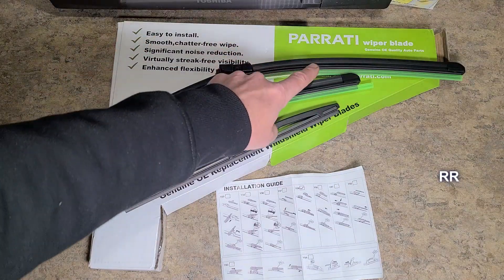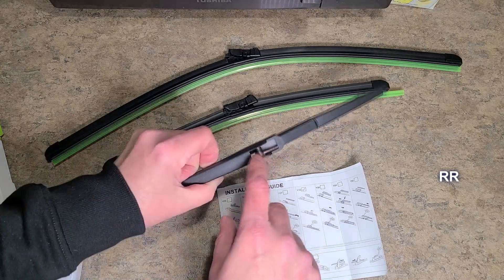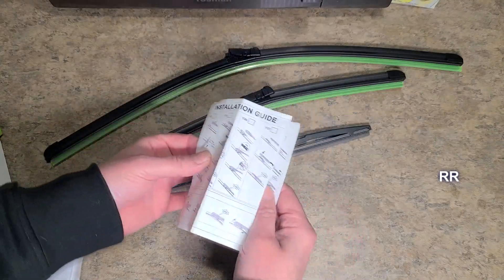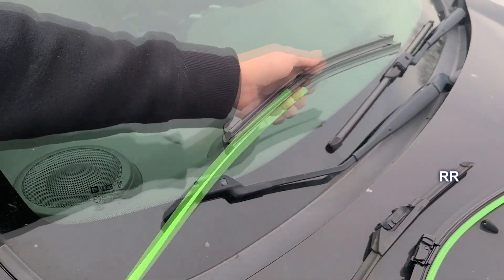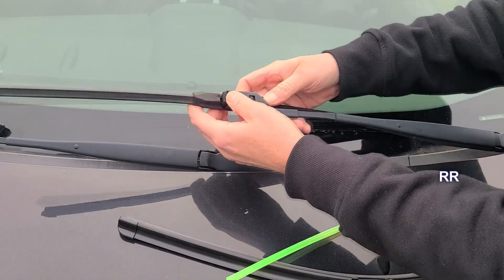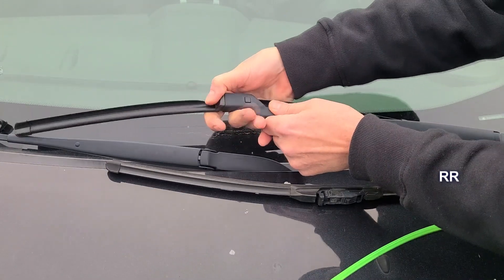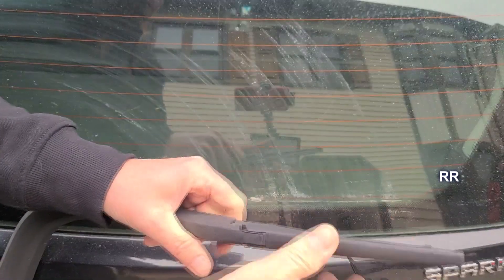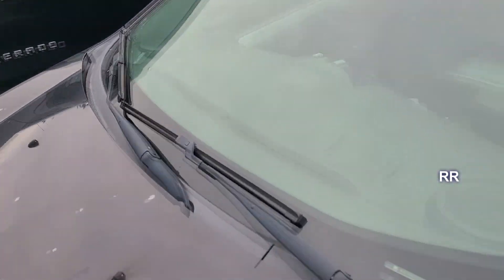Quick Install of the PARRATI 24,16,12 Blades on a Chevy Spark